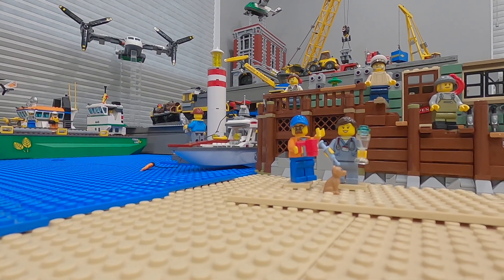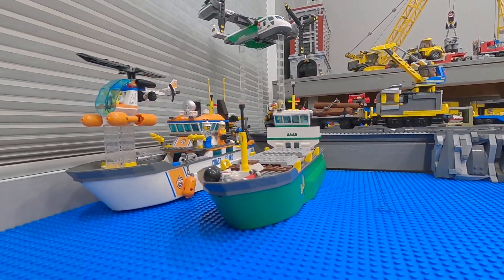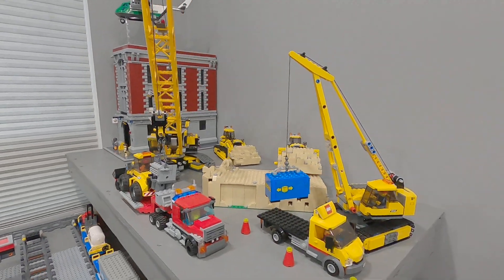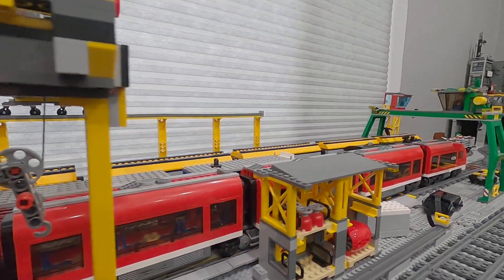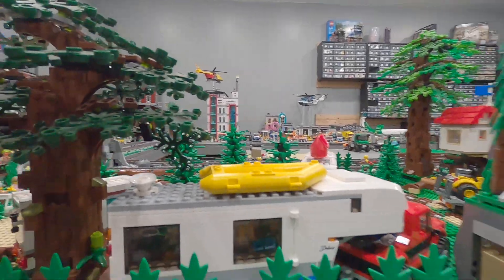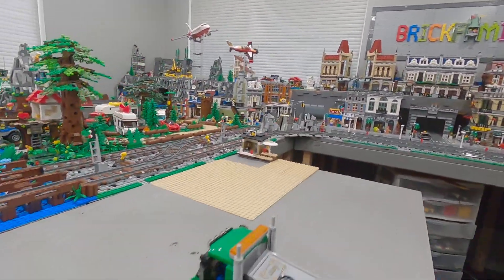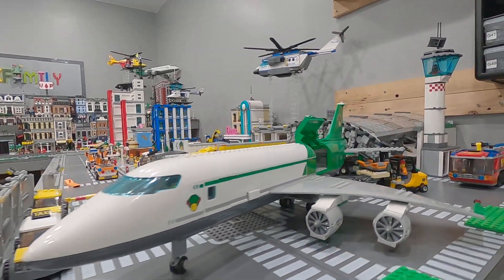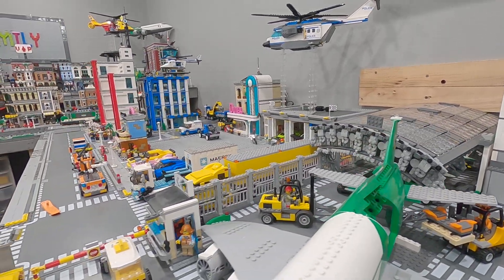Lego City Update # 91 February 25th 2020